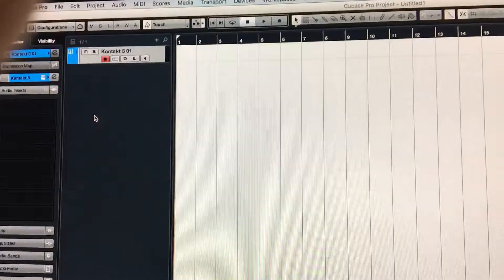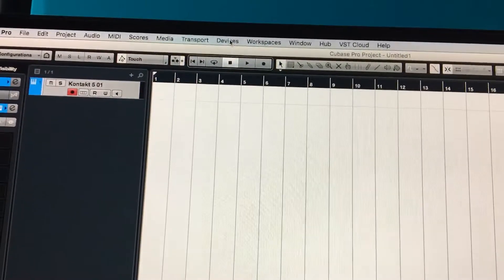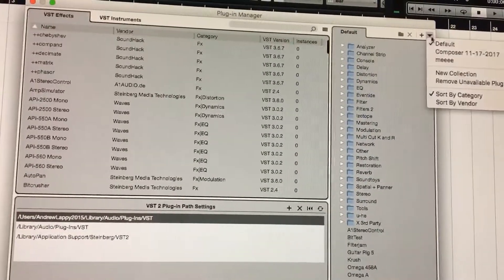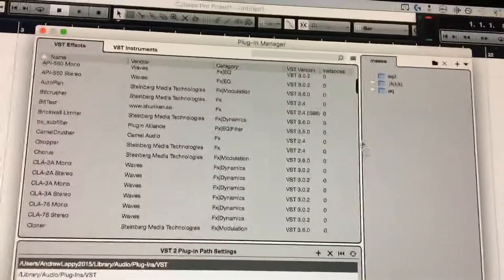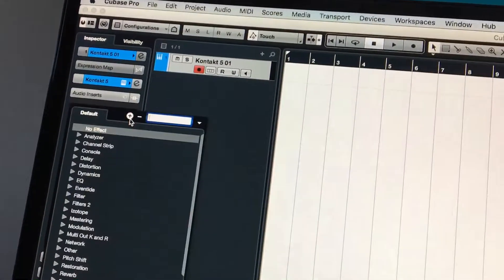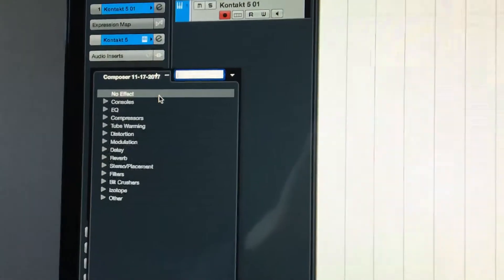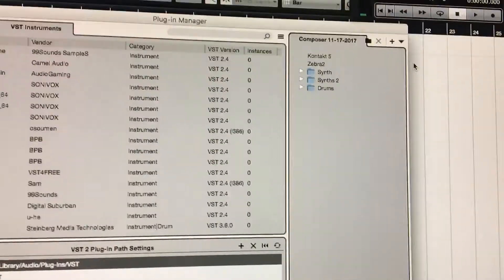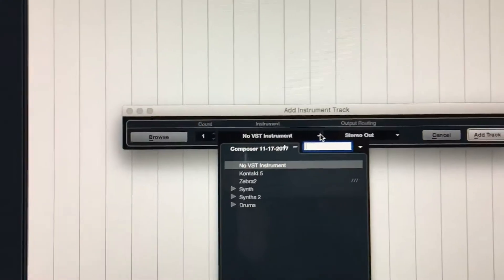Cubase Plugin Manager Organizing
How to setup a plugin menu preset, name folders etc with the Cubase Plugin Manager